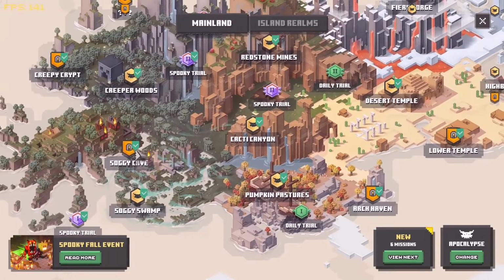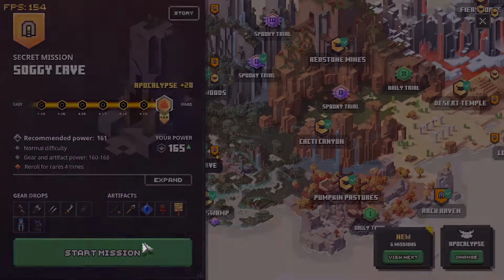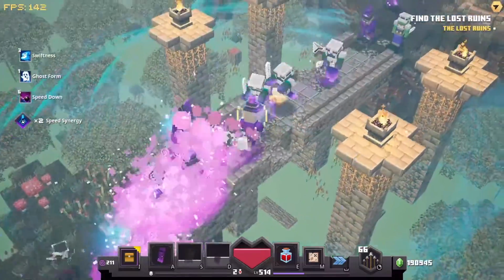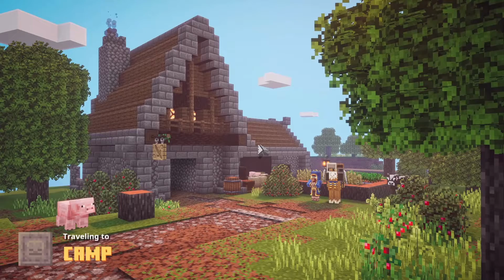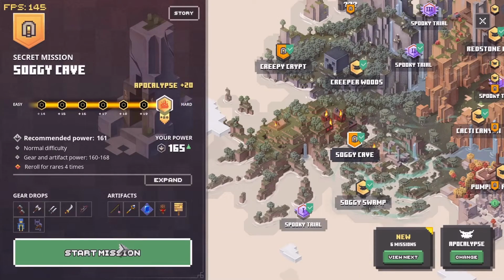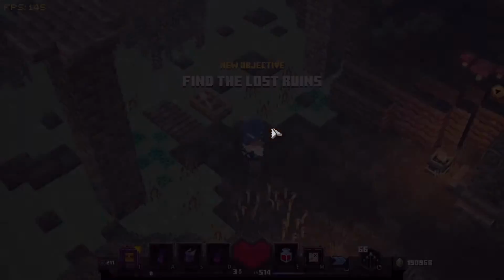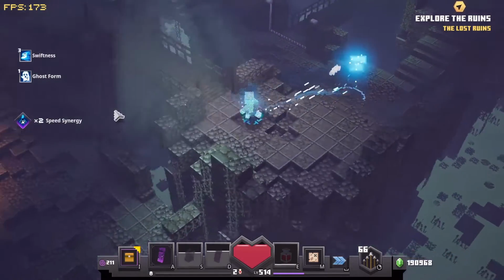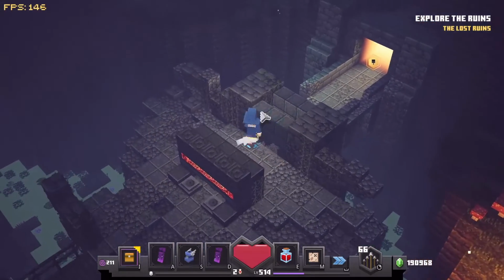Fastest way to get to Apocolypse +20 power 170 Minecraft Dungeons Halloween Event